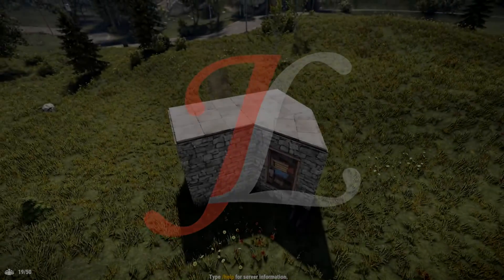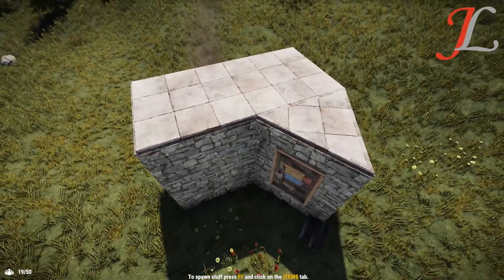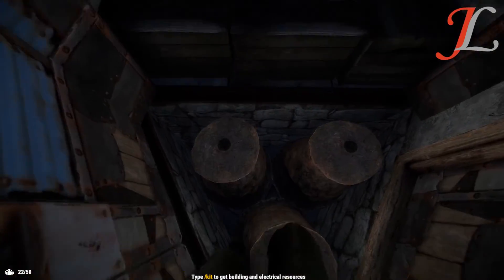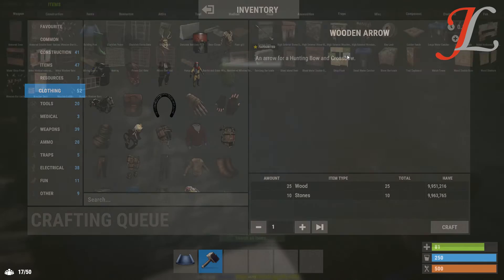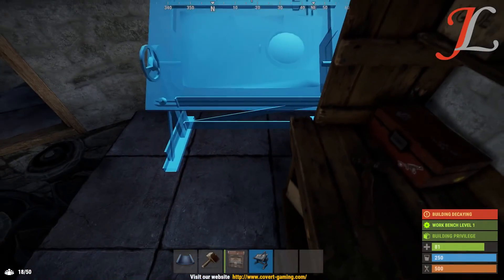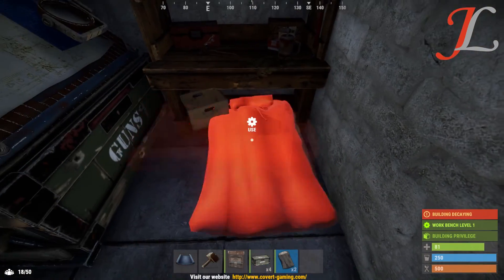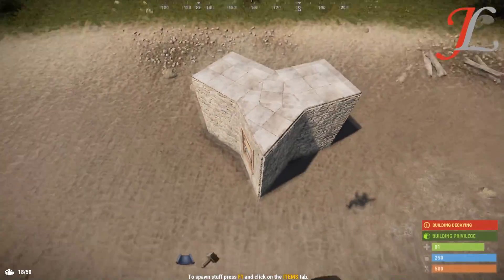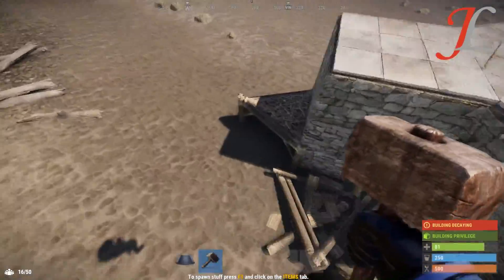Rust Starter Base Design - The Better Alternative to a 2 by 1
Rust players have long used the 2 by 1 as a starter base to quickly and cheaply secure their land and loot. I have designed a starter base that is just as quick and cheap, costing only 600 stone and 100 wood more, that has higher storage, higher raid cost, easier movement and easy expansion. Meet the new rust starter base design! Enjoy!

Cost:
4,245 Stone
709 Wood

24hr Upkeep:
478 Stone
102 Metal Fragments

Server:
New Horizons Creative Sandbox